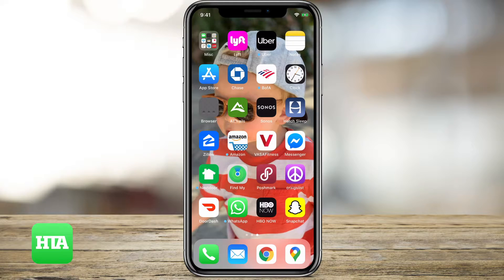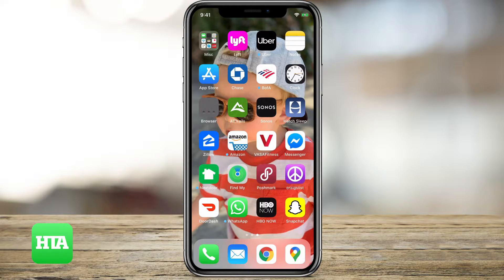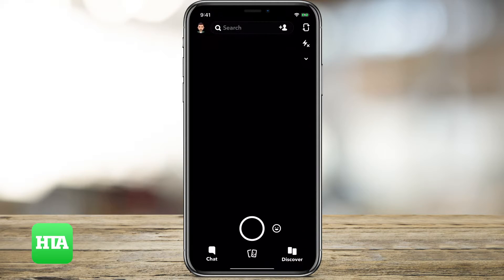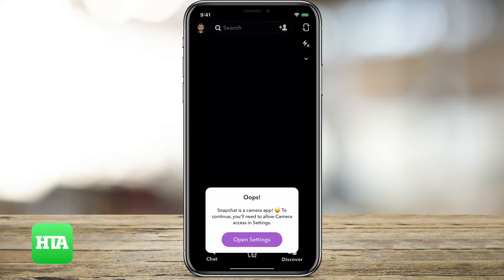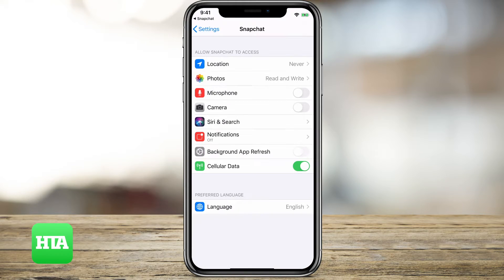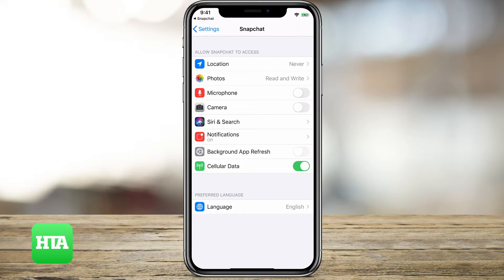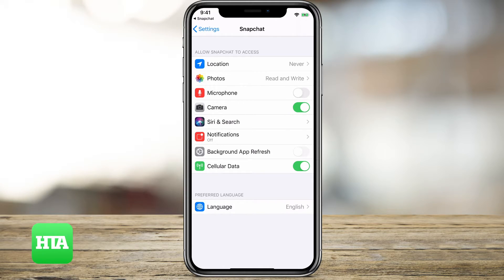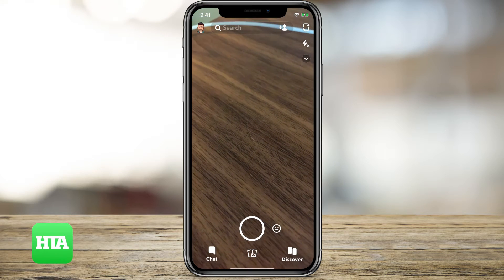How To Enable Your Camera On Snapchat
Snapchat is fundamentally a camera app, which means it needs access to your camera in order to work and for you to be able to share snaps. In this tutorial we'll walk you through enabling the camera functionality on Snapchat.